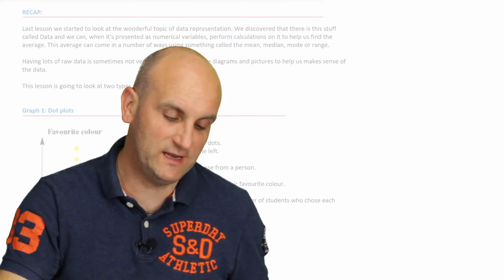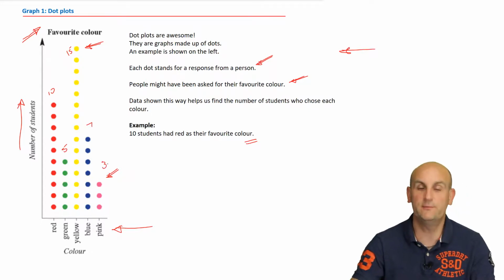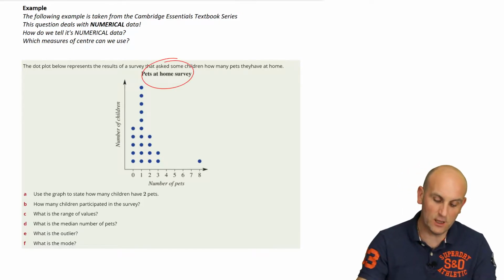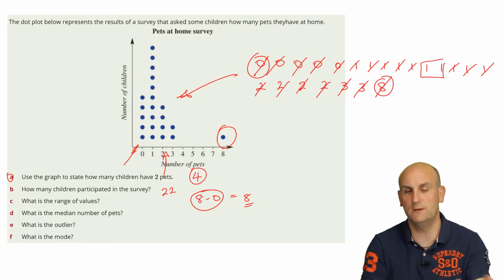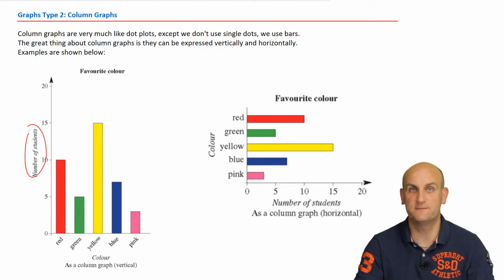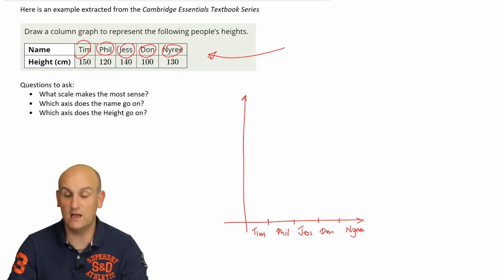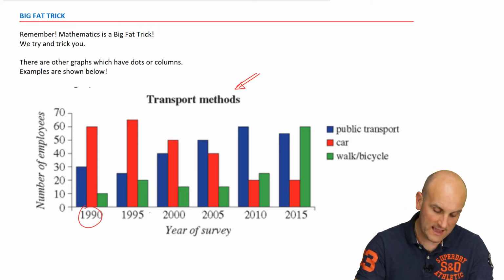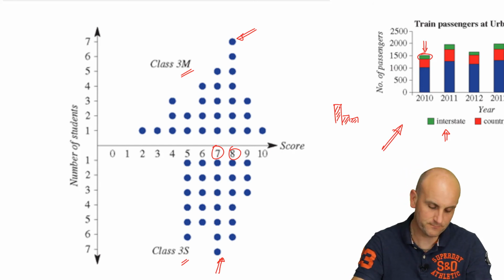Dot plots and column graphs | Year 7 Maths | MaffsGuru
So you want to know everything there is to know about dot plots and column graphs - well here is the video for you. I take a look at what dot plots are, and how they can be used to find the mode of data. I move onto looking at column graphs and how they can also be used to represent data before moving on to look at how we can use numerical graphs to find things like mean, median, mode, and range.

There are some examples, and the video ends by looking at the tricks which can be used in Mathematics to try and confuse you. Not fair Barry!

&& AU
^^ Ma
## 7
++ Dot plots and column graphs
@@ Data Representation and Interpretation